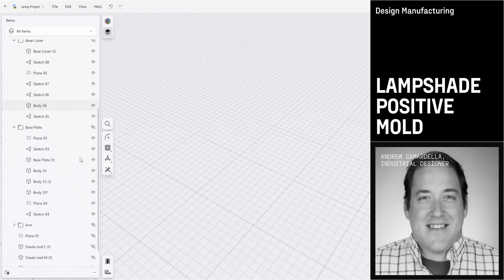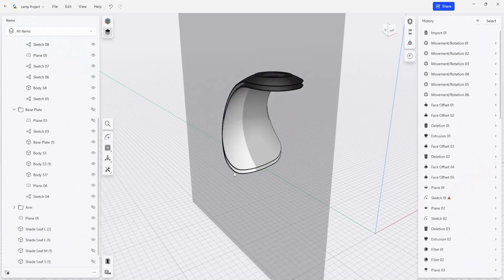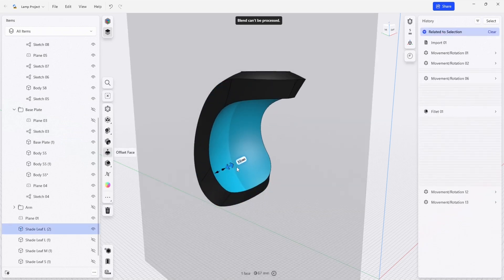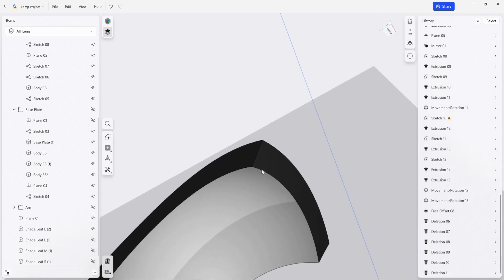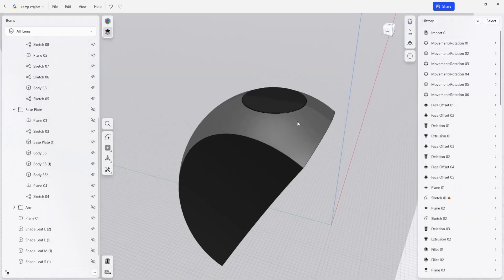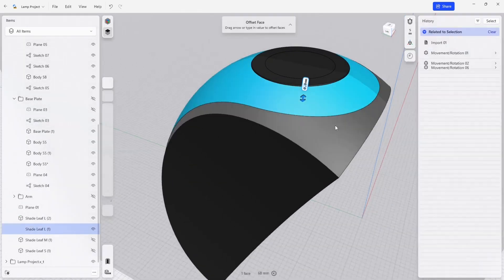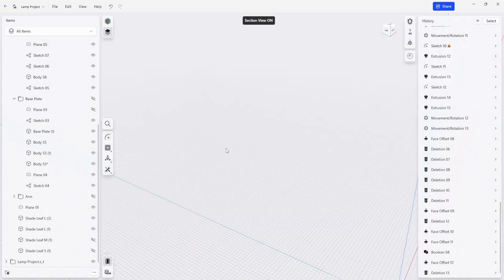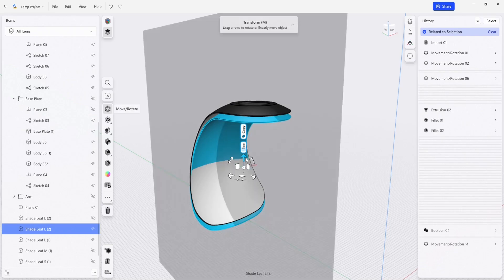Lampshade positive mold | Shapr3D Design for Manufacturing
Manufacturing the shade leaf of the lamp shade will take two different tools. Learn how to make the first one, a positive mold where the plastic gets molded to the outside of it, directly editing the part, extruding, and subtracting the shade leaf to create the part.